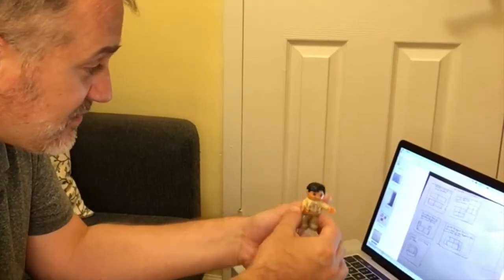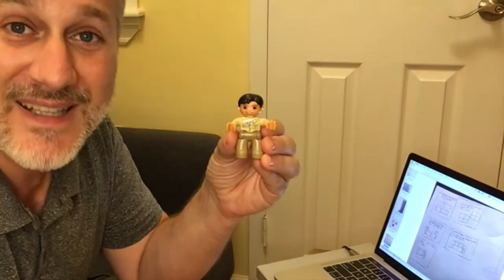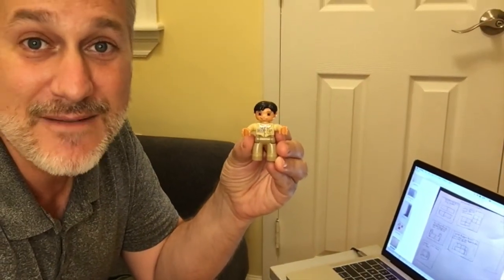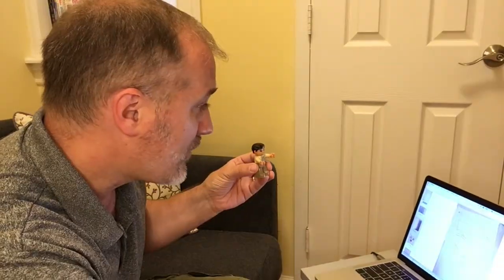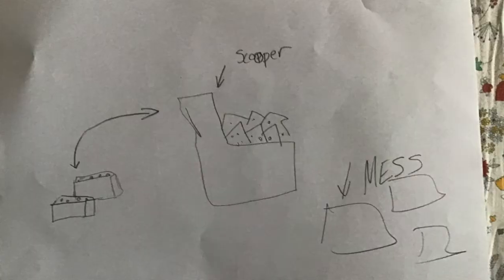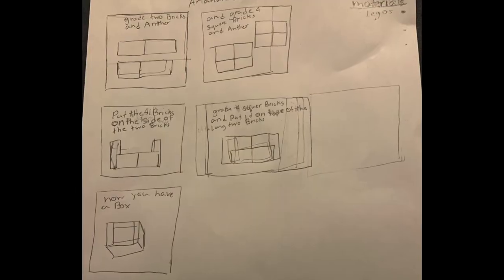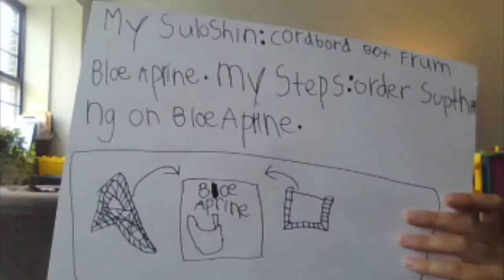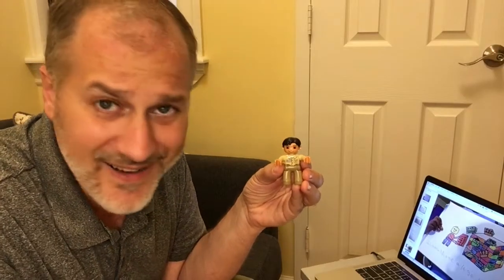EDP 4 : Creating a Solution (Engineering with Maker Mike)